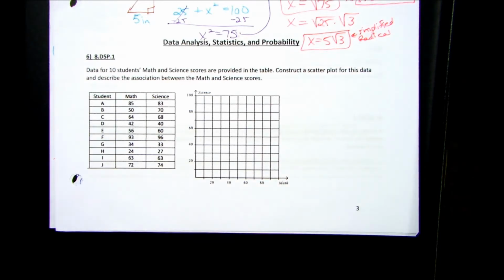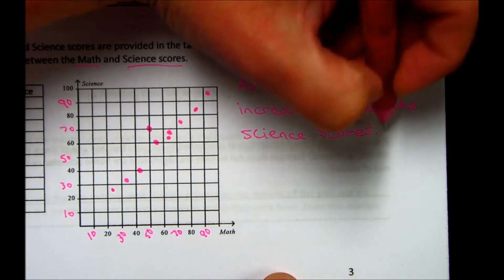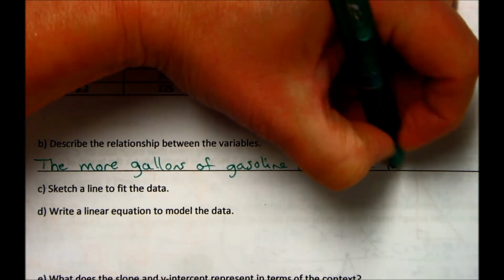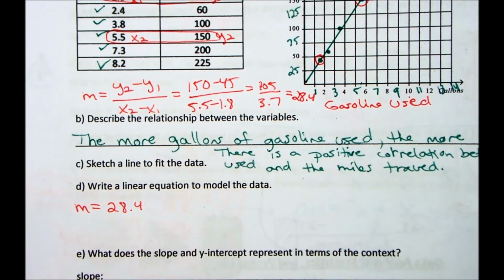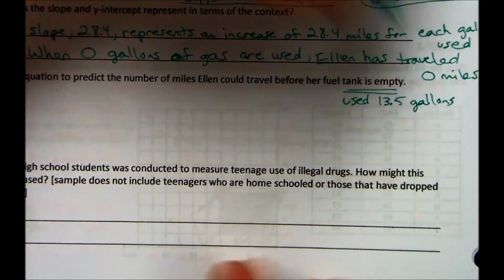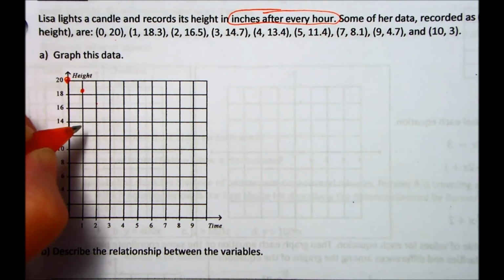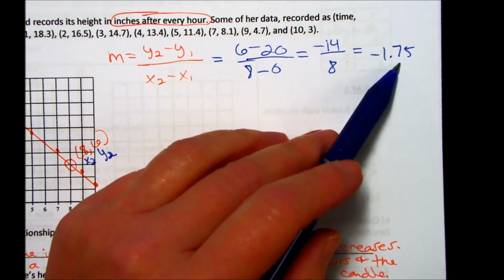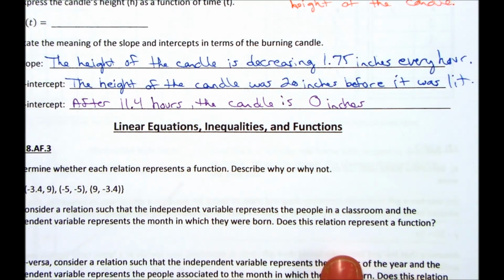ISTEP 10 Data Analysis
ISTEP 10 Critical Concepts